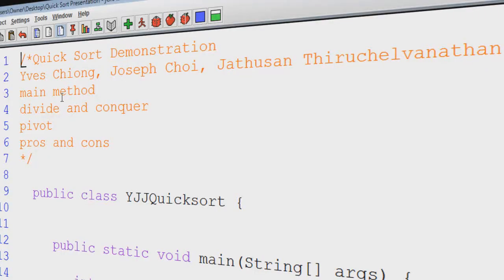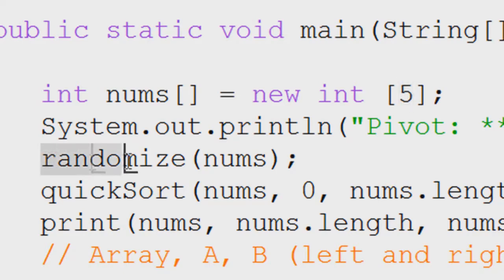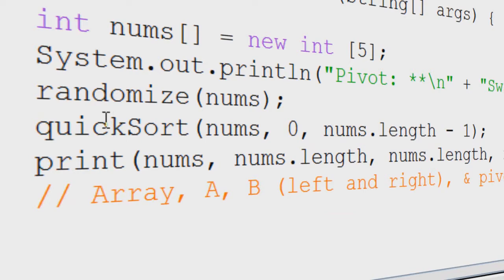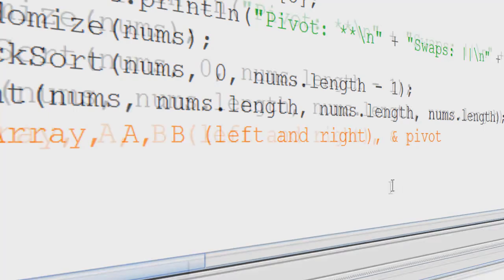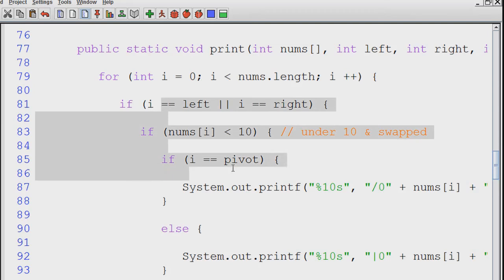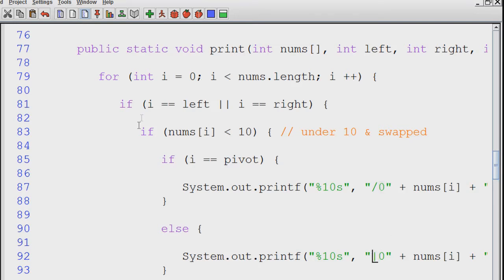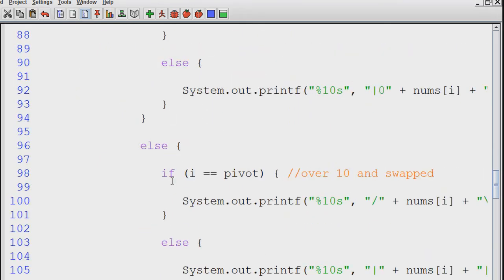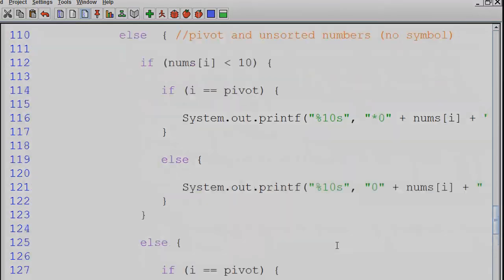The QuickSort "Main" Method